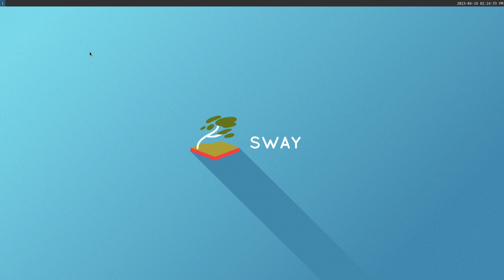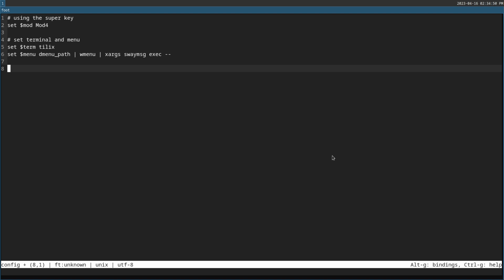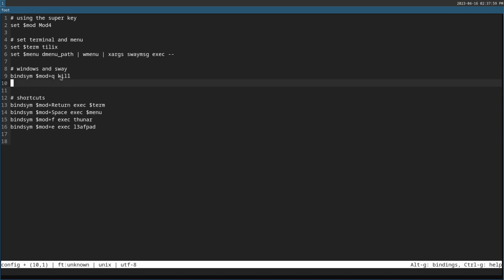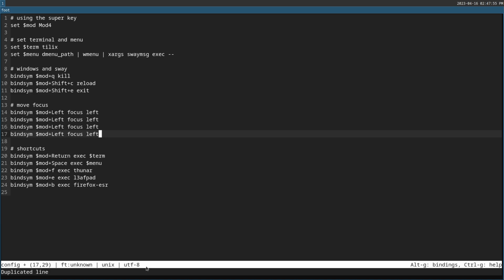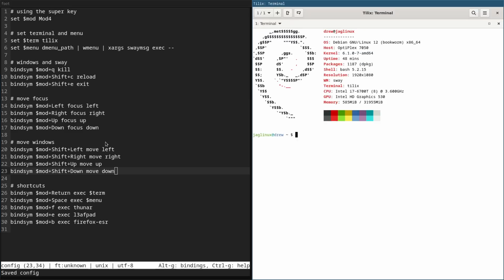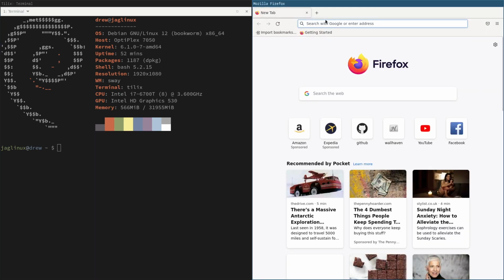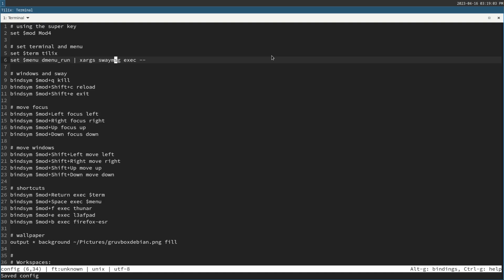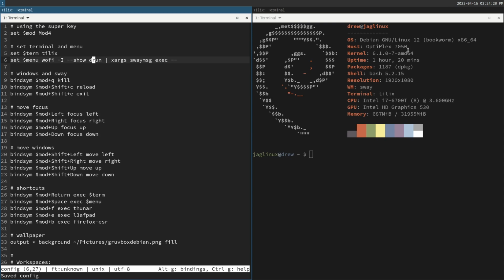OUTDATED: Sway Installation on Debian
Software:
Distro: Debian Bookworm Linux
Reference for default config:

0:00 - Intro
1:25 - Adding sway config and edit
22:23 - Testing the config